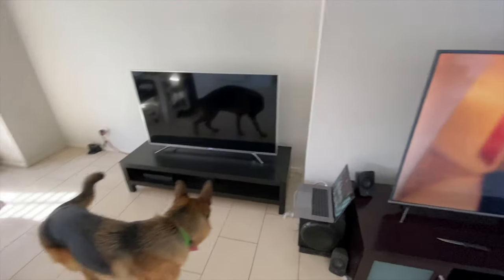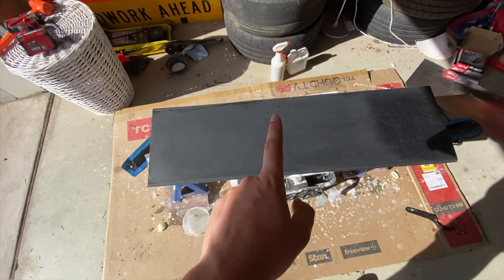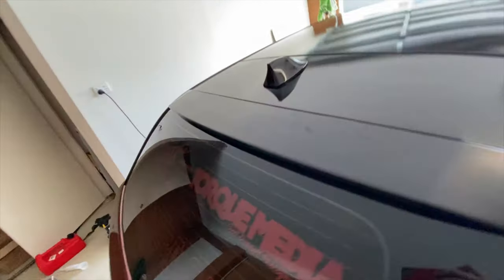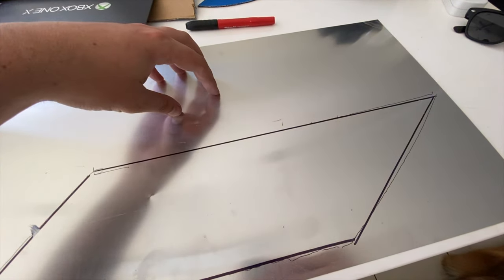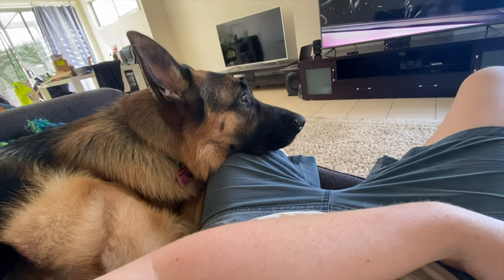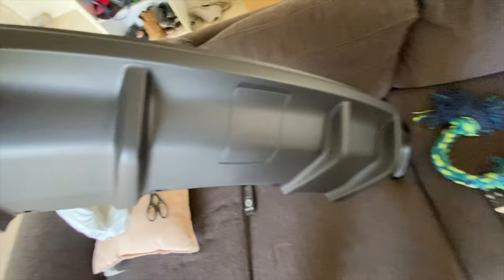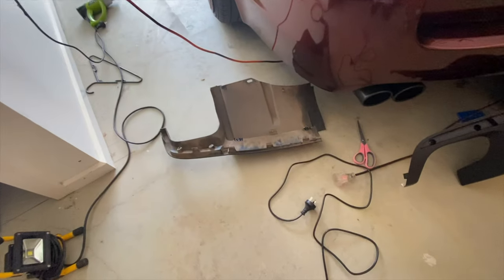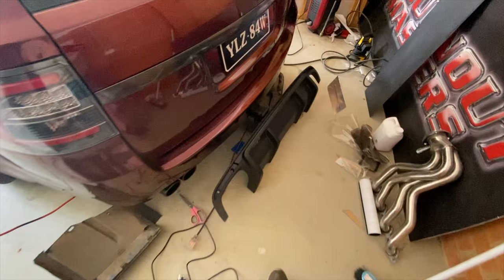More New Parts For The Wagon